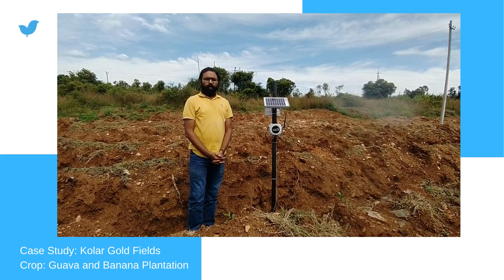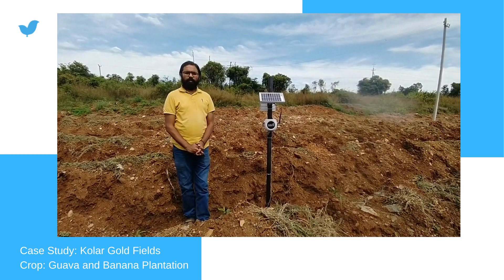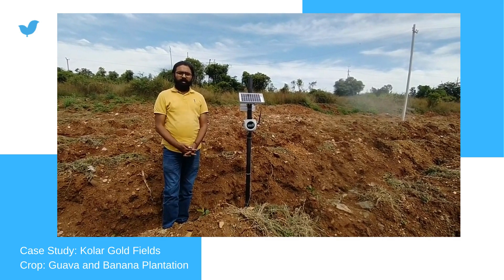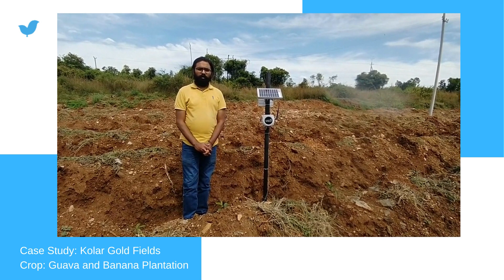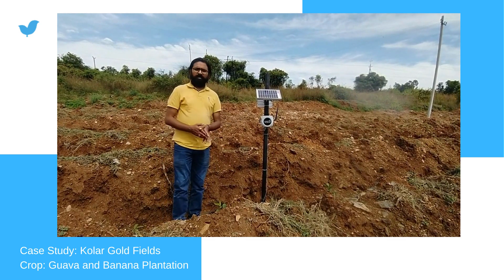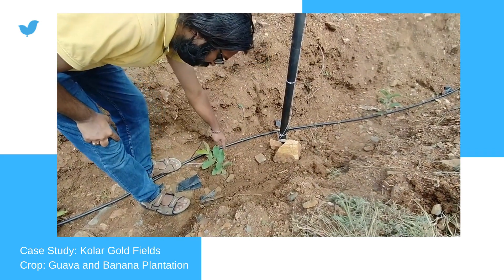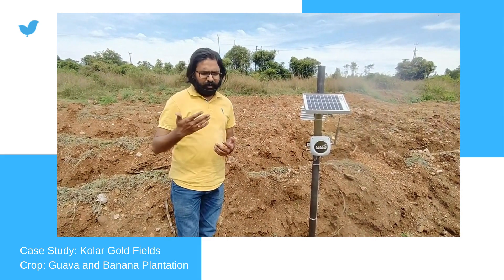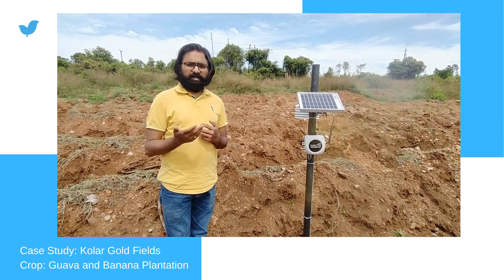Yuktix Smart Guava Farm - IoT for Agriculture | Yuktix Technologies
Improve yield, reduce losses, and optimize resource usage.

For any plant, environmental variables play an important role.
Micro-weather is responsible for overall growth, disease, and pest occurrence

Soil moisture is important for soil-borne diseases and growth. At the same time, soil nutrients are also very important. If you measure them all, you can provide advisory back by scientific data to the grower which will help him conserve the resources he is spending in farming, improve the yield, and reduce the loss.

This is what Yuktix provides - an IoT system that helps growers monitor micro-weather, soil, and provide DPI (Disease, Pest, and Irrigation) management.

For more information related to our Products & Solutions for Agriculture.

For Instant Support to Your Queries -